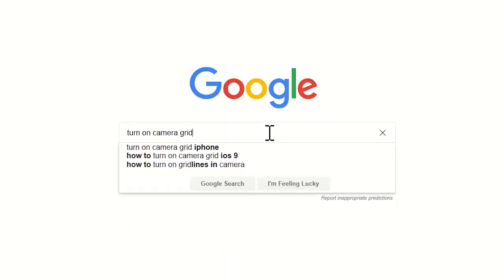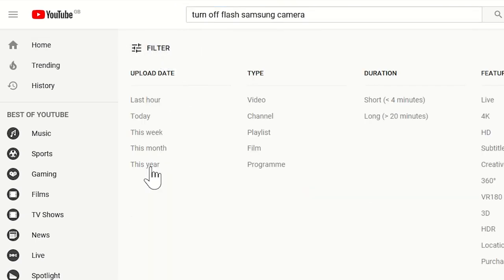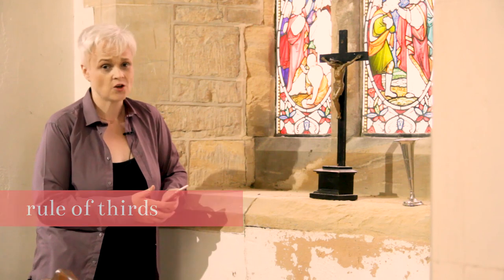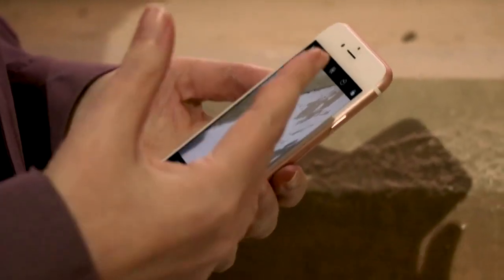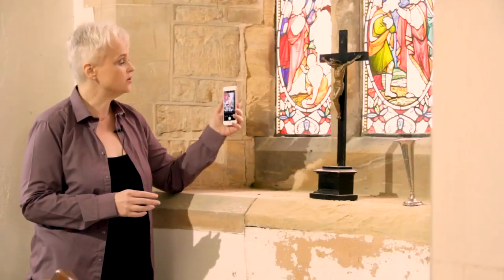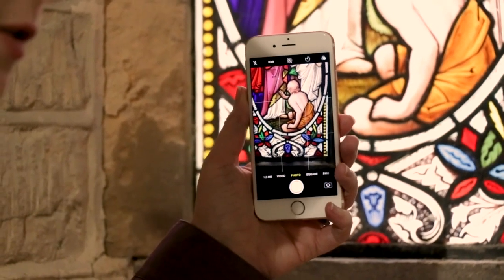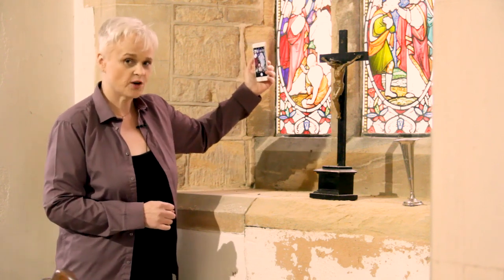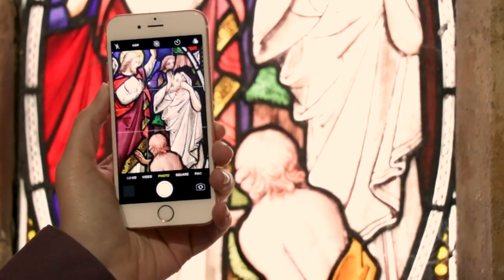Taking great photos of churches Part2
A brilliant guide to taking photos of churches using your smartphone or digital camera. Part 2 of 4.
This video was created by Push Creativity as part of our Great Interpretation project, funded by the National Lottery Heritage Fund.
Enjoy hundreds of interesting days out visiting some of the best church heritage in the UK.